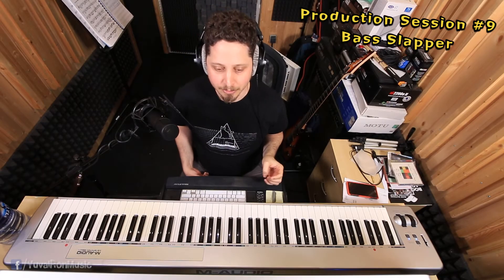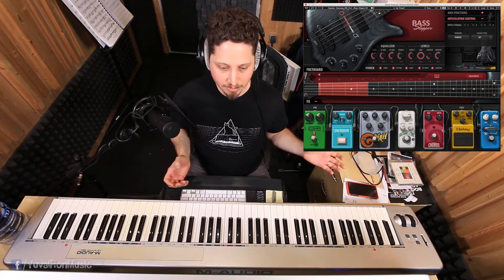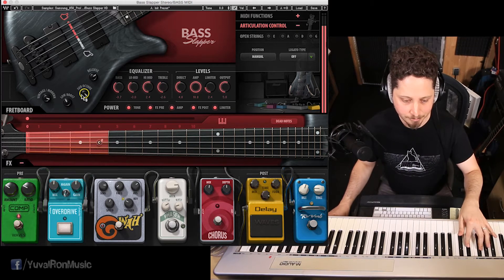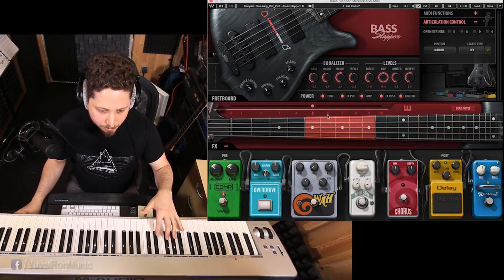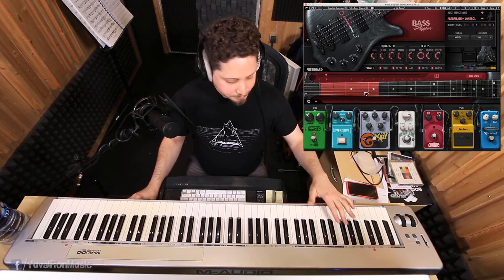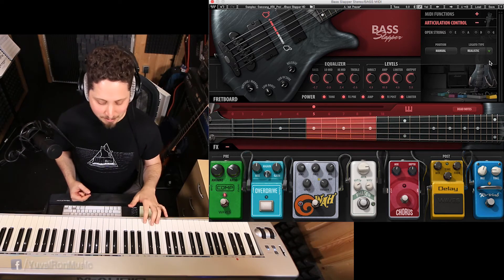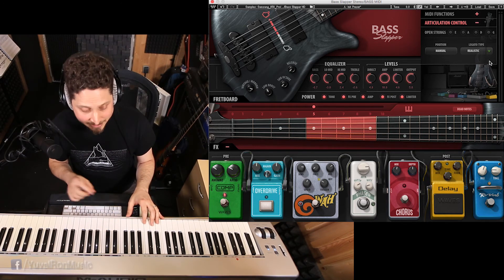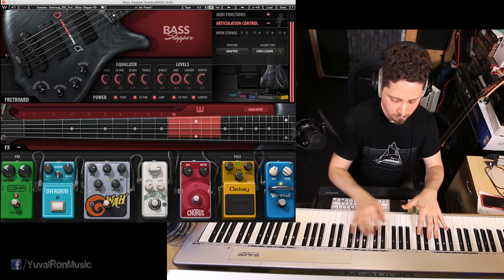Yuval Ron - Production Session #9 - Bass Slapper (Waves Audio)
Waves Audio just released last week a great new virtual instrument designed and programmed by my friends Eyal Amir and Or Lubianiker called "Bass Slapper".

As you can guess by its name it models the slap bass, which many musicians and producers may find very useful - for instance to create a demo or a sketch for a slap part that will be be later played by a real bass player, or if you need to produce such a part but don't have a slap bassist around to record, or even for some productions which have more of an electronic type of sound.

Bass Slapper does a great job at that, with deep samples of every aspect, range and articulation of the instrument and some high quality processing producing an accurate and crystal-clear modern bass sound. Check it out...